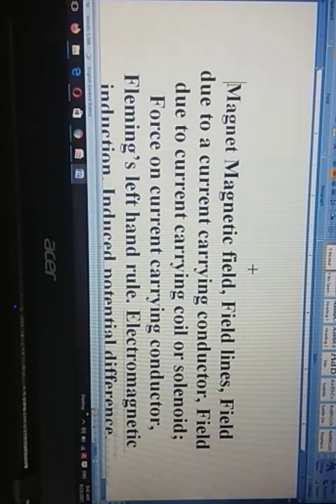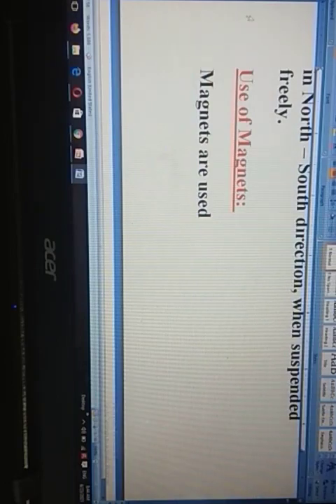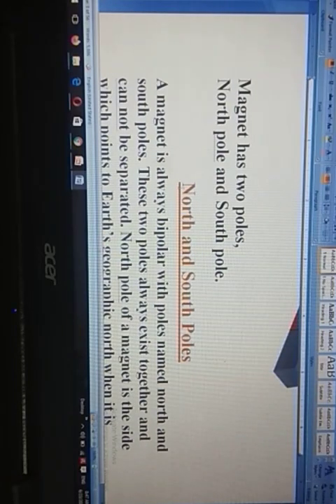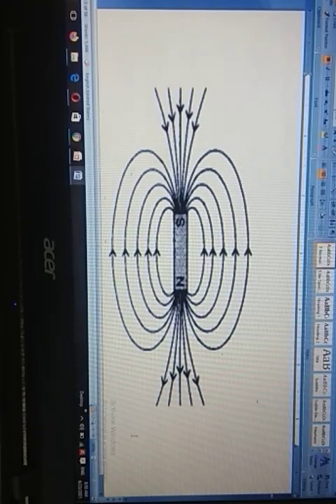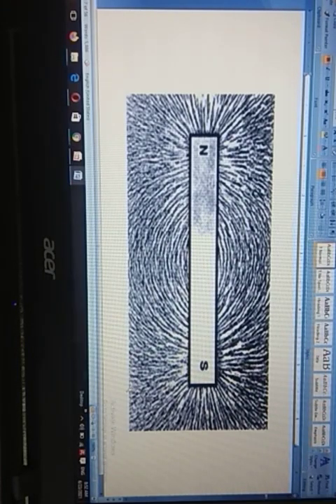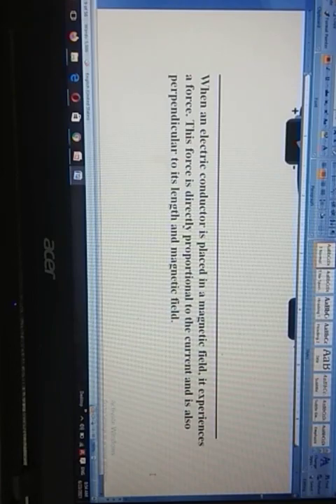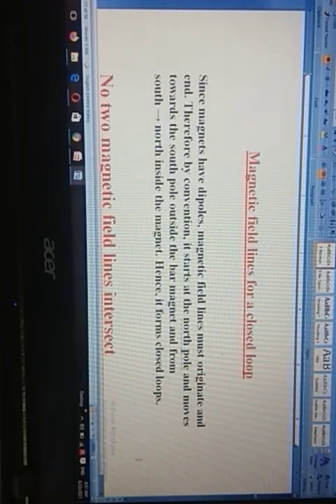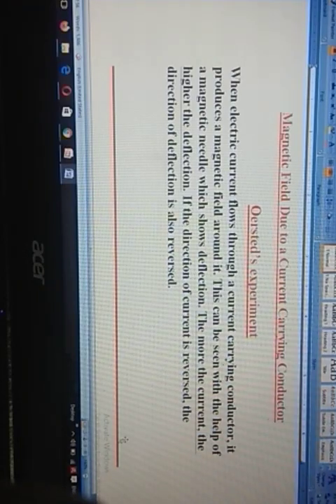Magnetic effect of electric current part 1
Introduction... Magnetism.